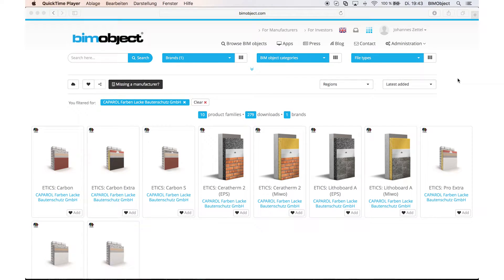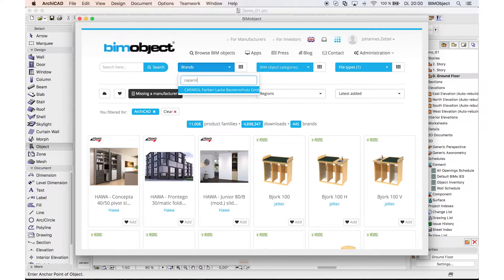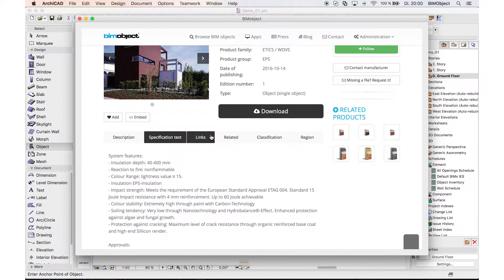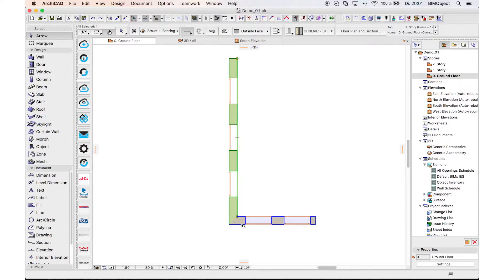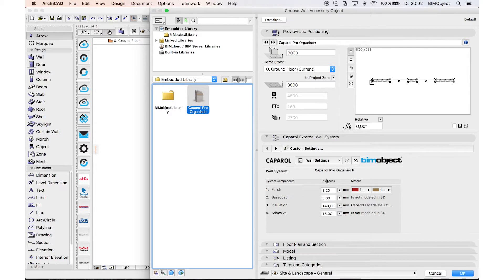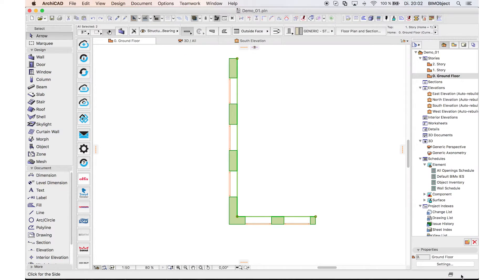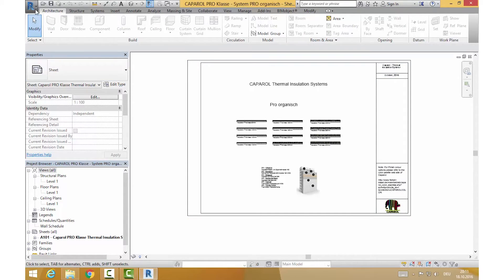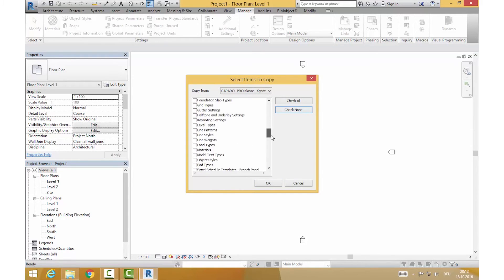CAPAROL - Introduction in ArchiCAD and Revit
Caparol is leading in Germany in the field of architectural coatings. An all-ecompassing product range reaches from highquality colours, varnishes, renders and glazes for the interior and exterior to energy-saving thermal insulation systems, acoustic systems, structure preservation products, floor coatings as well as products for corrosion protections and concrete restoration. Their BIM objects are available for free to download